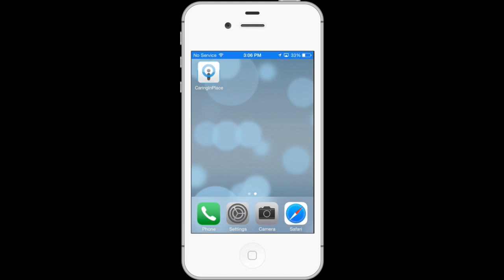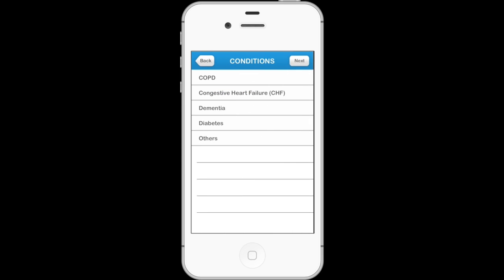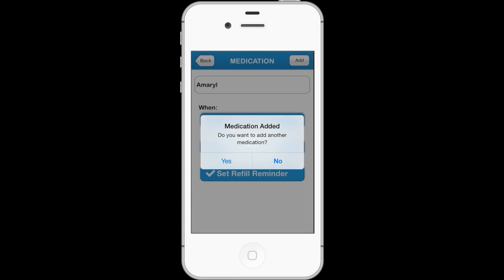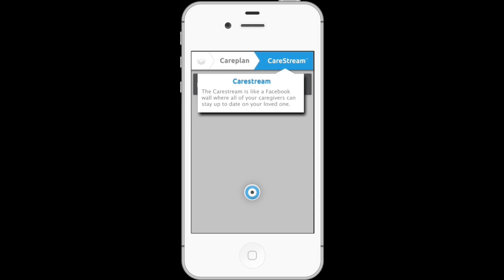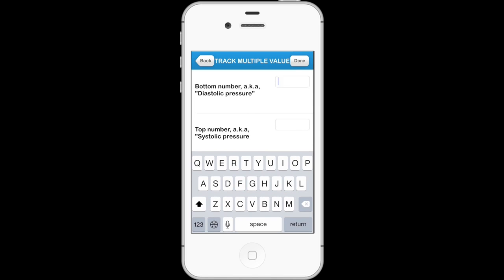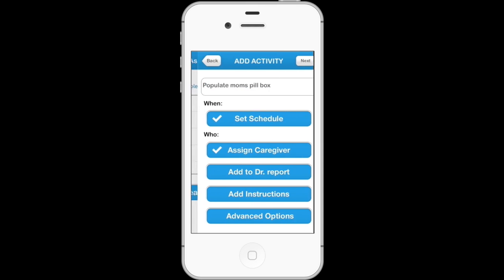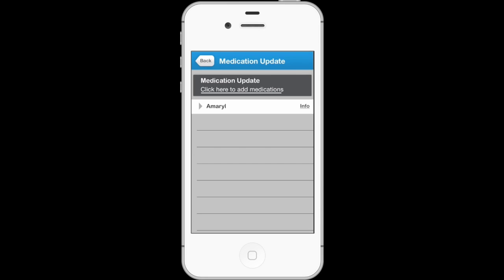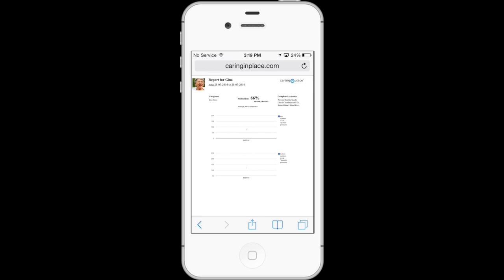Caring in Place Physicians Demo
Here is a demo video of the Caring in Place mobile app. This company is no longer around, but the technology is still strong. If you have any interest in it, please let me know. Thanks!